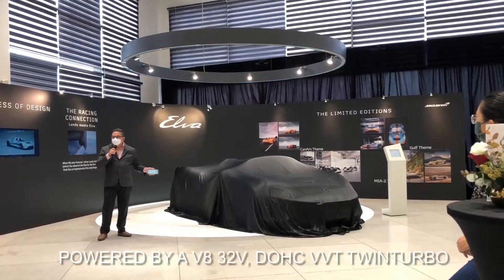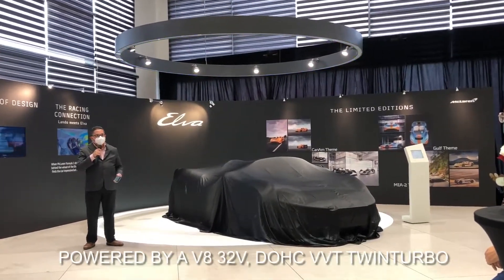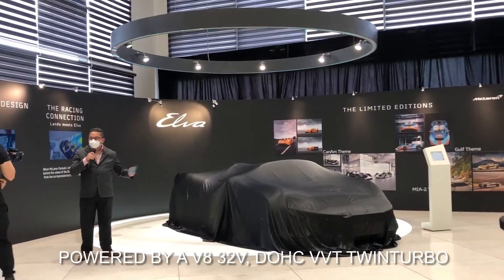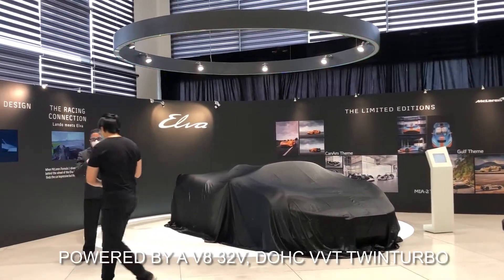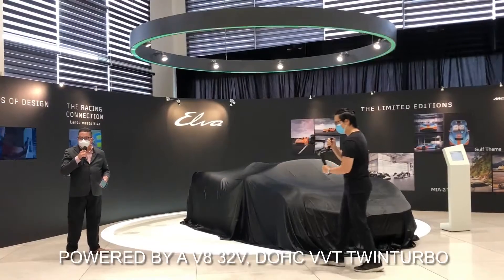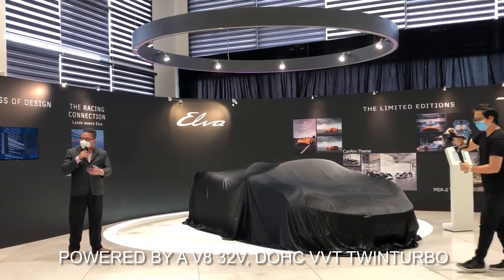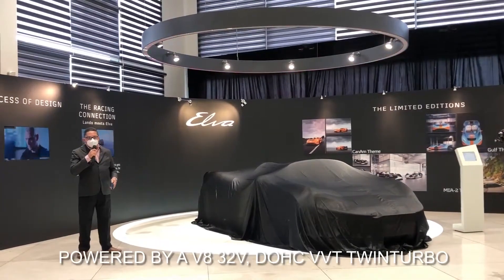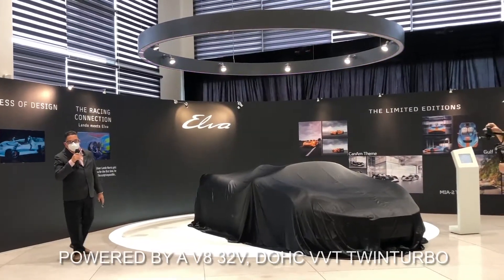McLaren Elva Roadster Launch In Malaysia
This is car number 000 of just 149 units that will be produced for the global market. Yes, McLaren is releasing another super exclusive supercar with a super high price tag that starts at RM8.1 million even before you tick the necessary options like windscreen and windows.

Will there be a Malaysian owner for the Elva?